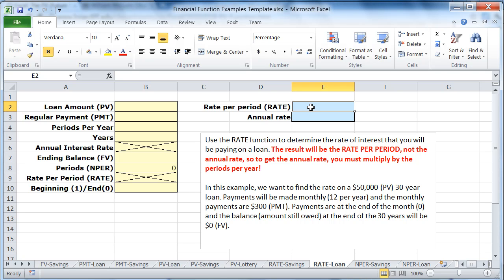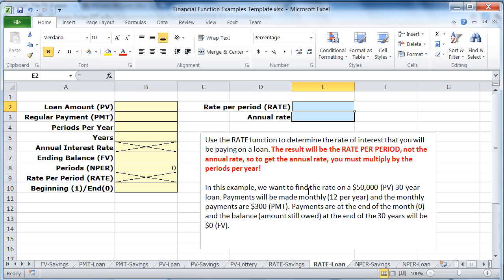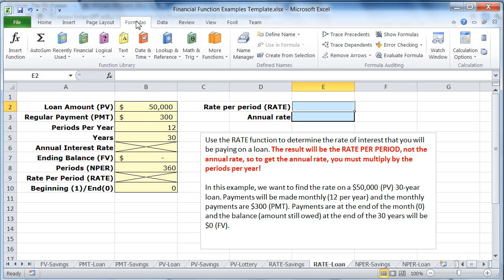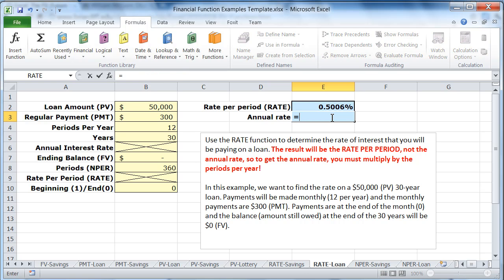XL2010-Functions-Financial-RATE-Loan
How to use Excel's RATE function to determine the interest rate you will pay on a loan.